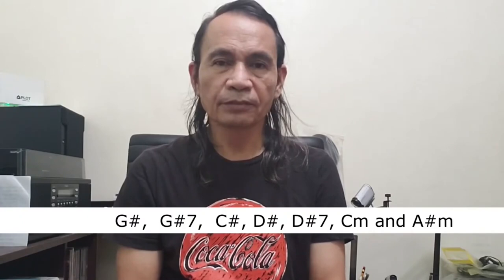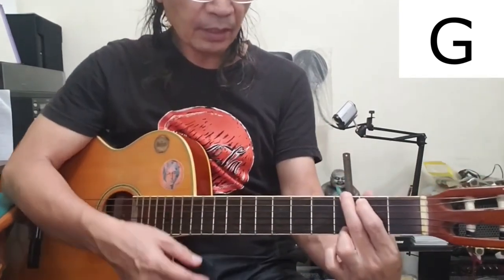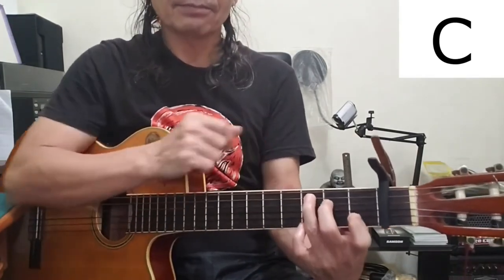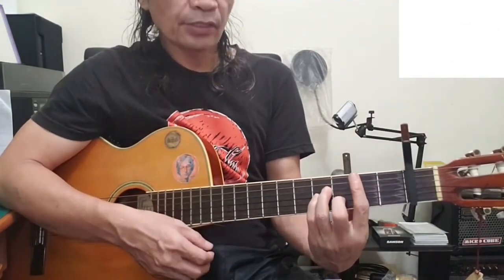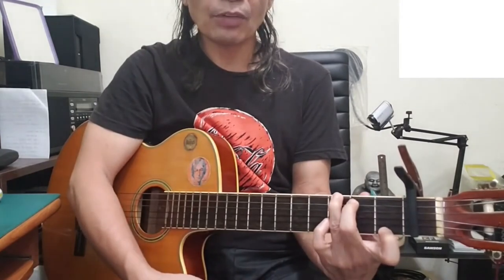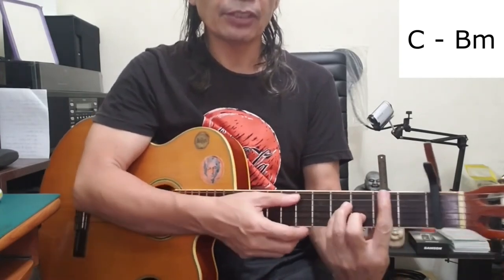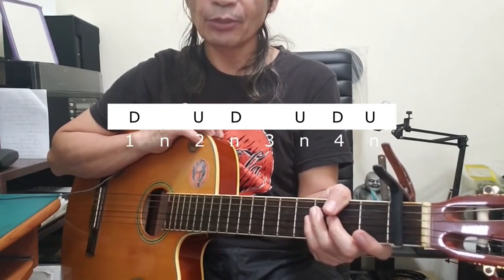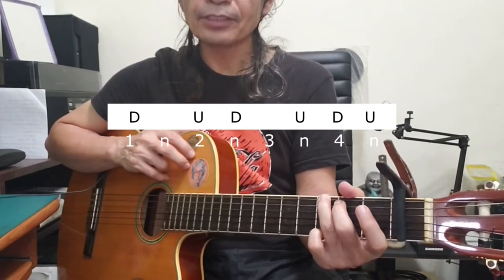Green, Green Grass Of Home - Tom Jones - Guitar Tutorial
Guitar Tutorial on the Chords, Chords Sequences, playing time of each chord and the appropriate Strumming Pattern for the famous song Green, Green Grass Of Home by Tom Jones.

The song is in Key of G#. The chords presented here are half step lower. Transposition was done for the purpose of getting easy and simple chords. But if you want to play at the recorded key and still be able to use the presented easy and simple chords, all you have to do is to place a capo at 1st fret of your guitar. At the end of the video is a Demo that shows the chords, lyrics and tempo which encourages the viewer to Play Along.

This video has Closed Captions in English (text version of words I have spoken) and auto-translated subtitles in other languages.

The Chapters of this content are as follows:
    00:00 - Intro
    00:30 - Actual Chords (Barre Chords)
    00:55 - Simple Chords With Capo @ 1st Fret
    02:16 - Fretboard
    03:00 -    G
    05:35 -    C
    06:30 -    D
    07:03 -    G7
    07:38 -    D7
    08:02 -    Bm
    08:45 -    Am
    09:04 -  Transition Between Chords
    15:18 -  Suggested Strumming Pattern
    19:55 -  Link to the Performance Video or Demo

I hope you find this content helpful as a tool in your practice of the song or learning to play the song on guitar. Teacher Bob has demos and lessons on how to play the guitar, ukulele and drums.

Here is the link to Teacher Bob's list of covers on Bass Guitar of some Beatles songs:

Yours Sincerely,
Teacher Bob